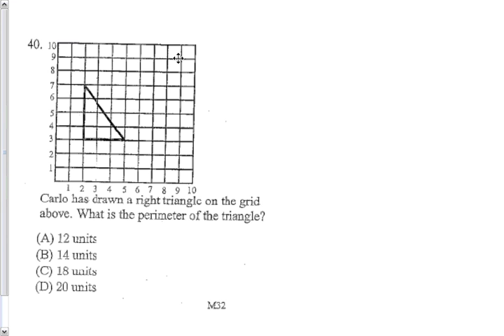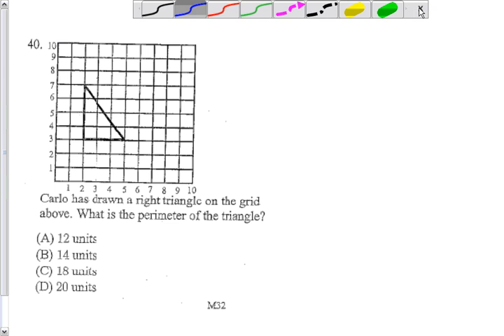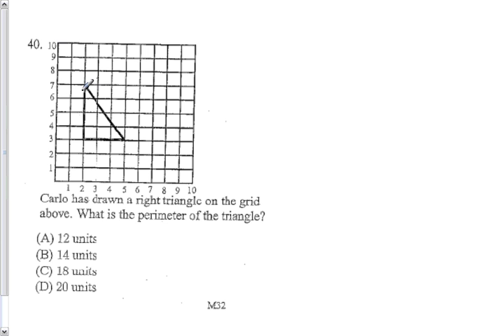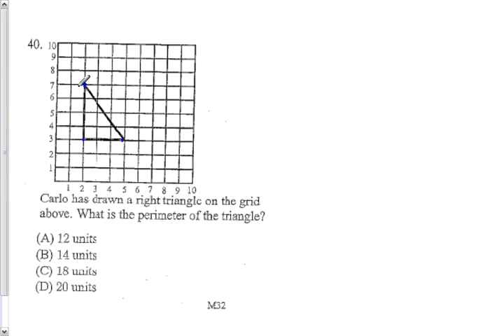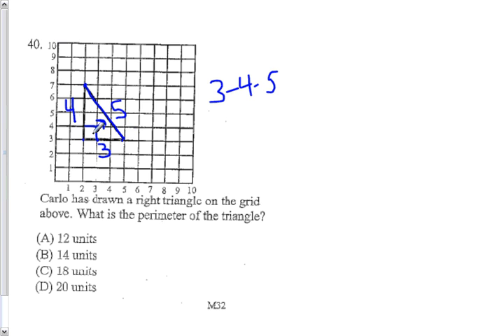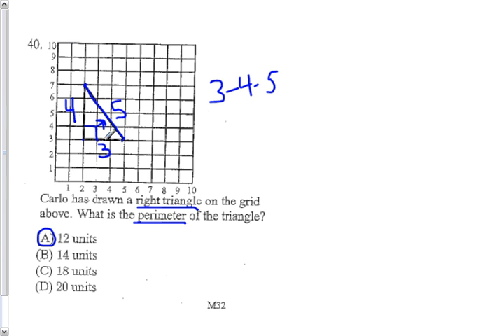Practice Test Question 40.wmv